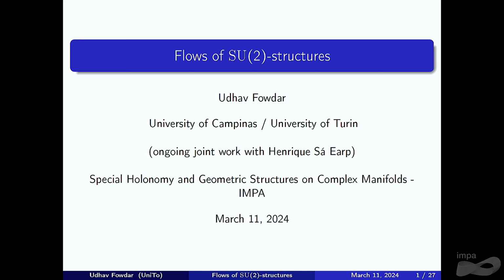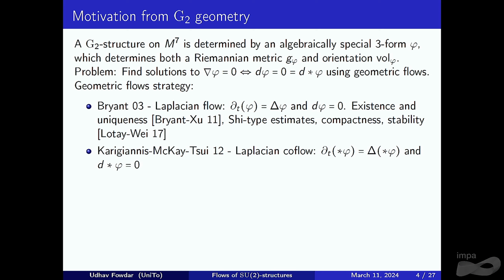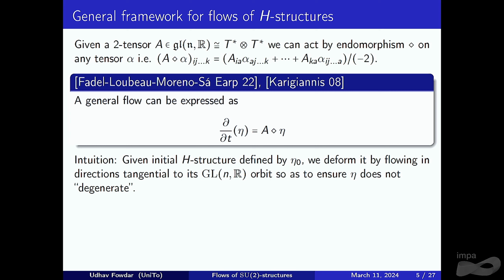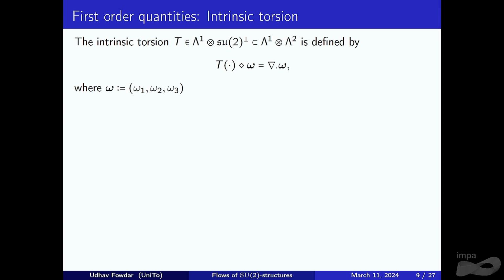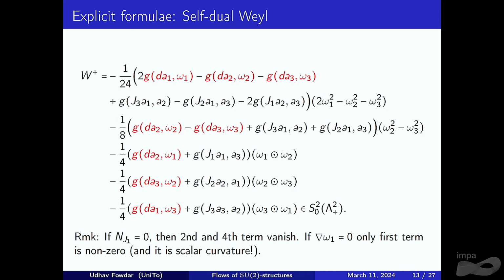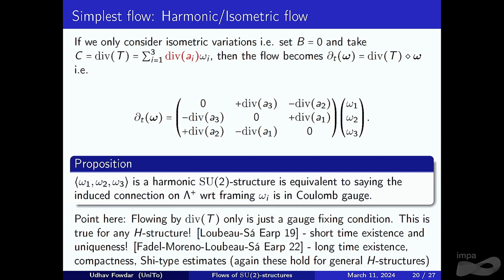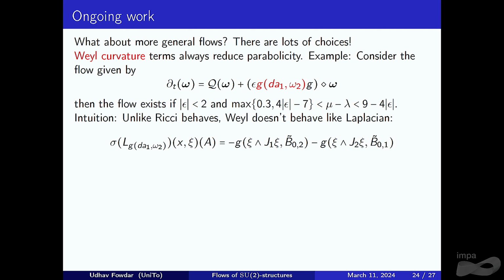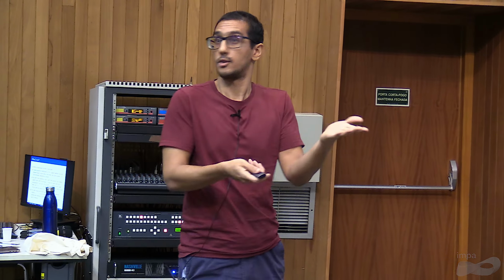Special Holonomy and Geometric Structures on Complex Manifolds - Udhav Fowdar (Unicamp)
Speaker: Udhav Fowdar (Unicamp) - On flows of SU(2)-structures

IMPA, Rio de Janeiro, 11 – 15 March
Manifolds endowed with special geometric structures are understood in terms of actions of Lie groups belonging to Berger’s celebrated list. Albeit rooted in differential geometry, these special manifolds exhibit deep relationships with complex and algebraic geometry, global analysis, theoretical physics and symplectic geometry. The meeting will therefore focus on a wide number of topics, including equations of Monge-Ampère type, special holonomy, quaternionic geometry, twistor theory, non-Kähler complex manifolds, harmonic maps, Einstein and soliton metrics, homogeneous spaces, integrable systems, gauge theory, geometric flows, and mathematical string- and M-theory.

Organizing Committee:
Andrew Clarke (UFRJ)
Misha Verbitsky (IMPA)
Bobby Acharya (KCL)
Jason Lotay (Oxford)
Paolo Piccione (USP)
Simon Chiossi (UFF)
Suely Lima (IMPA)
Viviana del Barco (Unicamp)